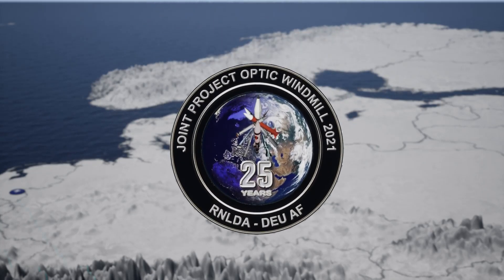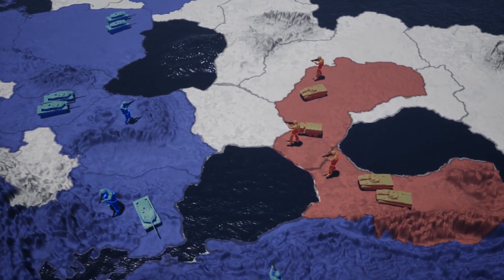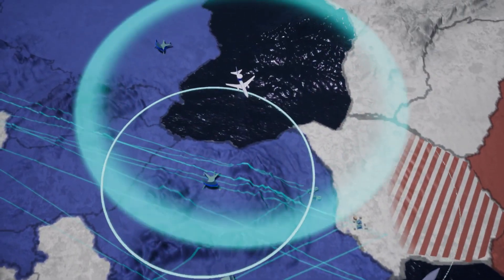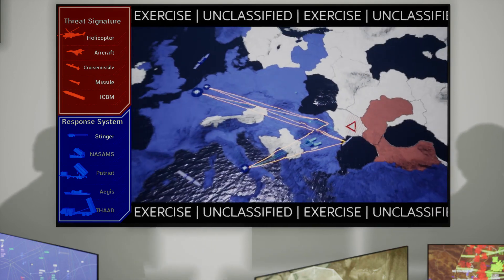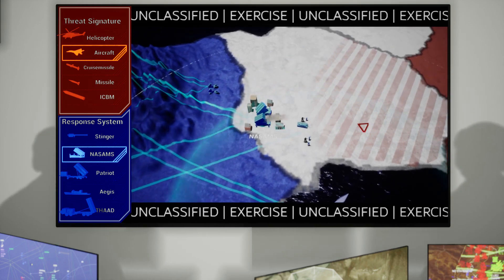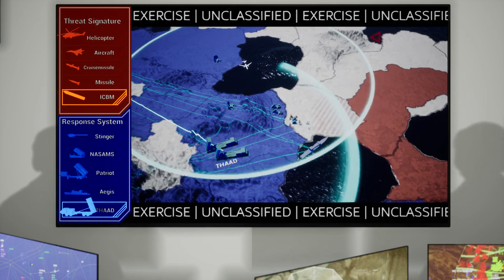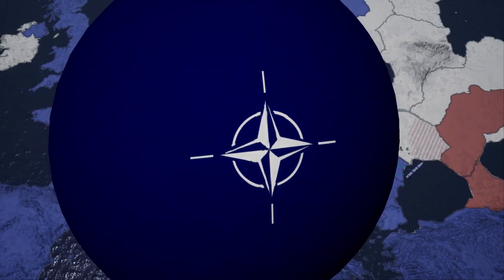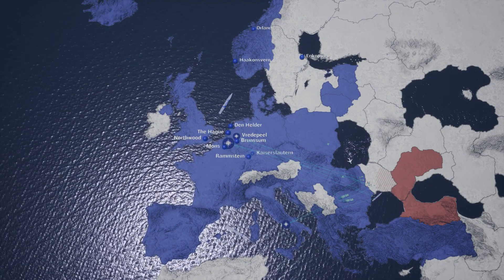НОВОРОССИИ конец! Альянс НАТО защитит Украину если нападет Россия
Новый план НАТО! НАТО 100% поможет Украине в войне с РФ. В НАТО дали понять, что не хотят видеть войска РФ в Одесской области, так как она граничит с Румынией (член НАТО).